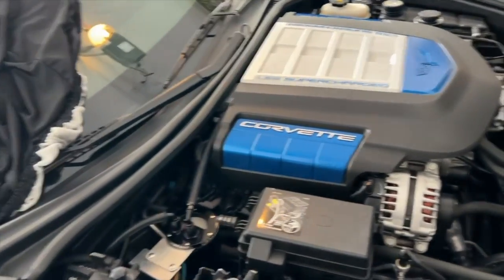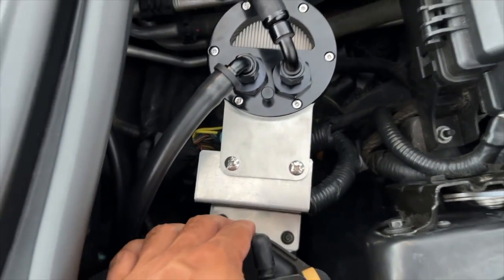C6 ZR1 Custom Catch Can - Do it once, do it right!